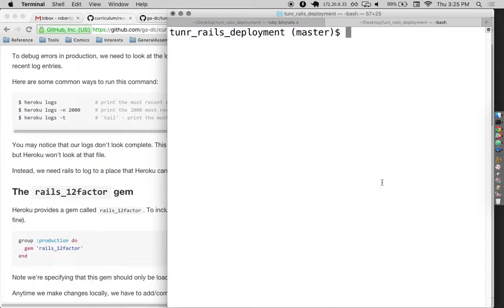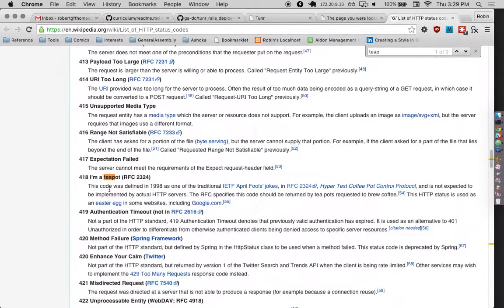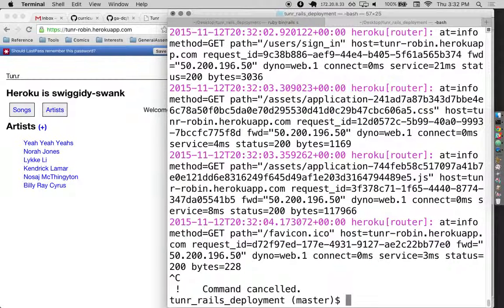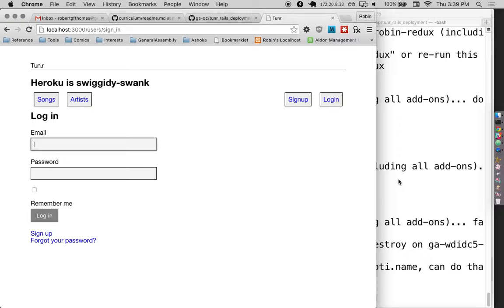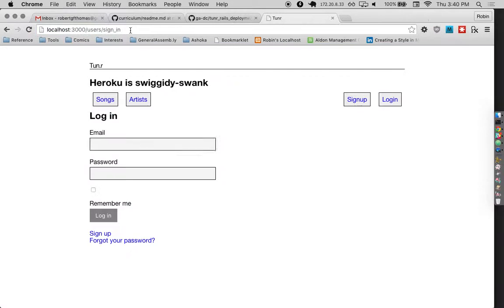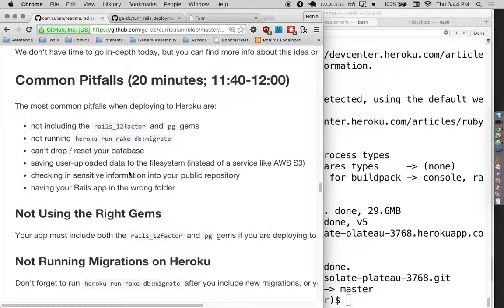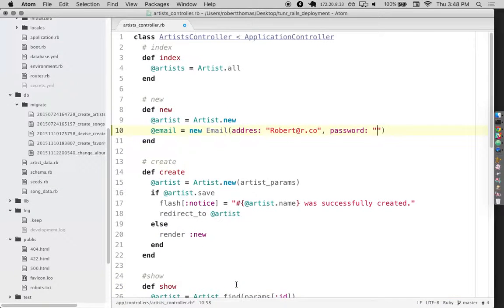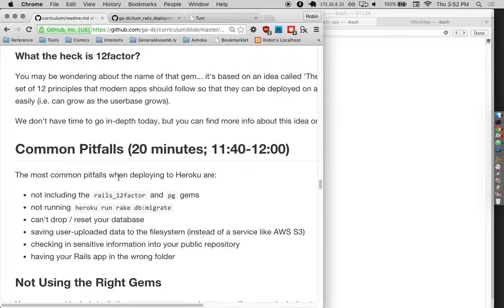Rails Deployment to Heroku, v2, 2/3